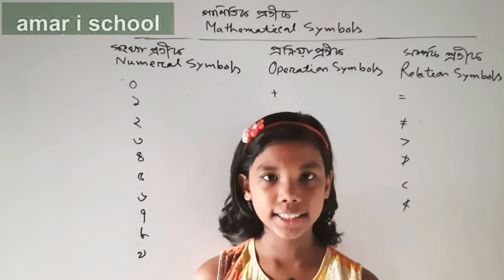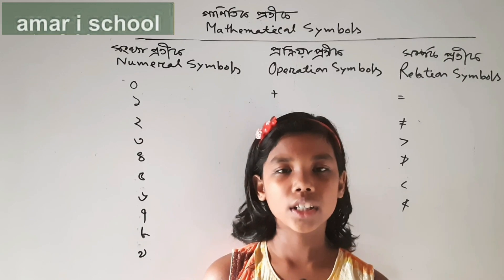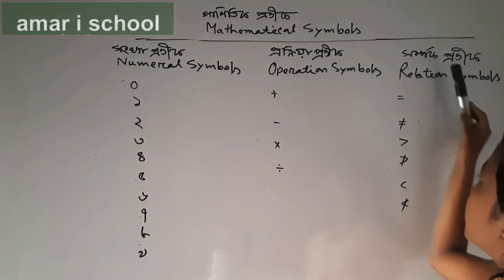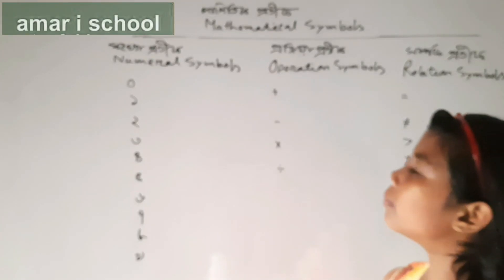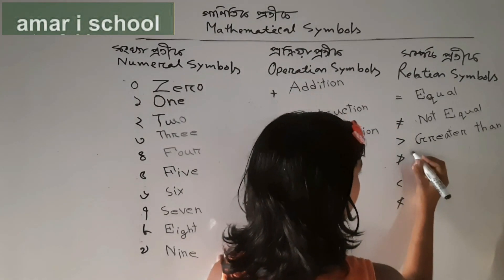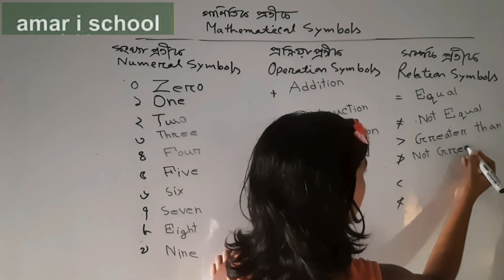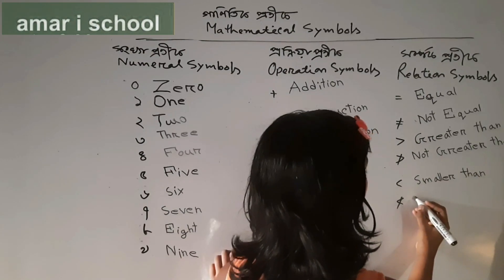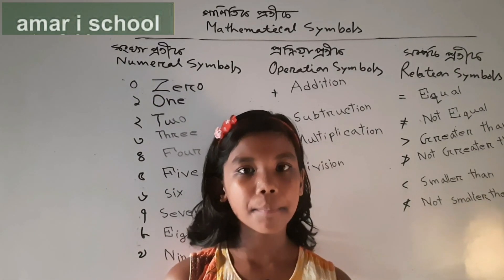Mathemathical Terms| গাণিতিক সমস্যা|সংখ্যা প্রতীক, প্রক্রিয়া প্রতীক,সম্পর্ক প্রতীক| amar i school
This Video is showing amar i school mathemetical terms
একক দশক শতক হাজার  অযুত লক্ষ নিযুত কোটি গাণিতিক সমস্যা ৪র্থ শ্রেণির গণিত স্হানীয় মান নির্ণয়
place value